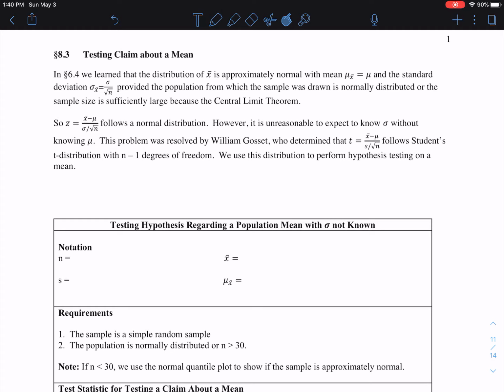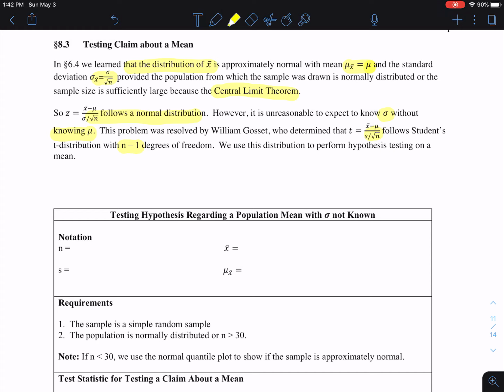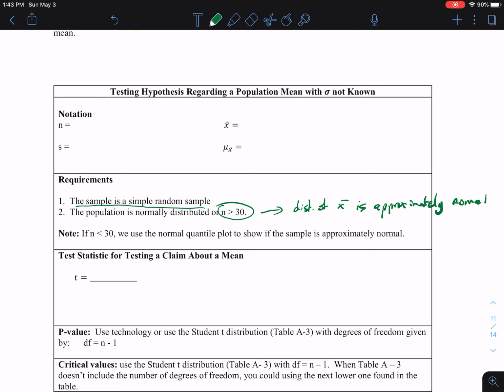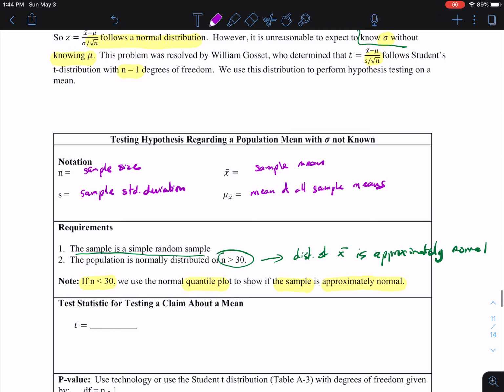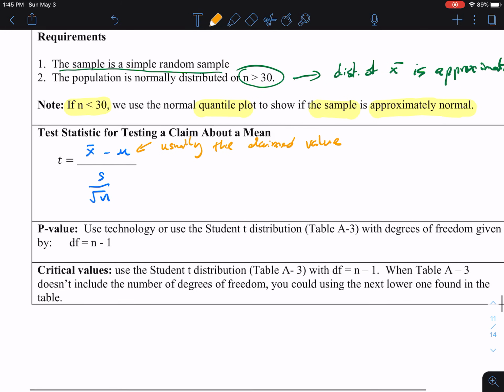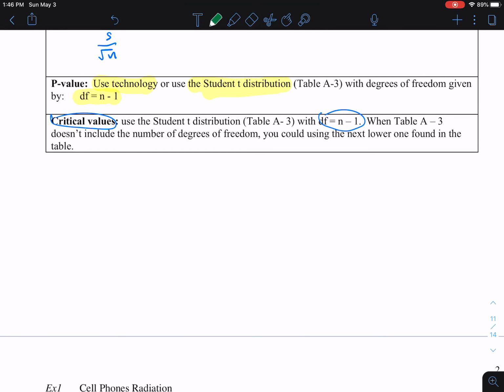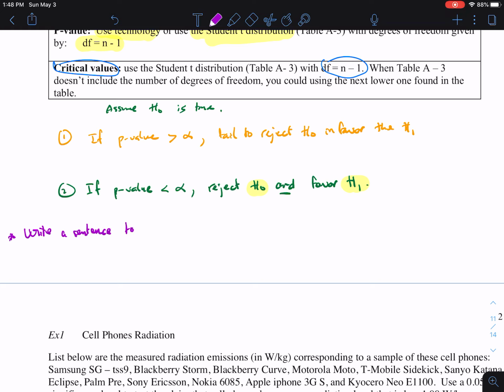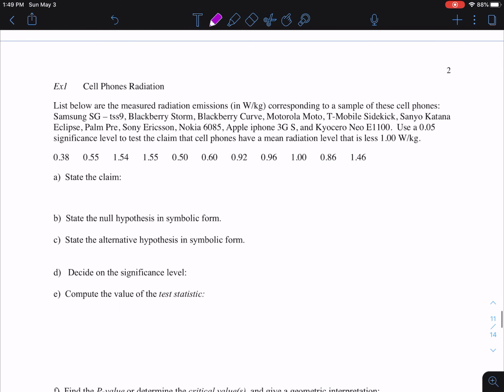Stat300: 8.3 Testing a claim about a mean part 1